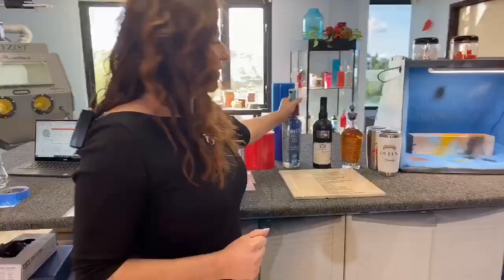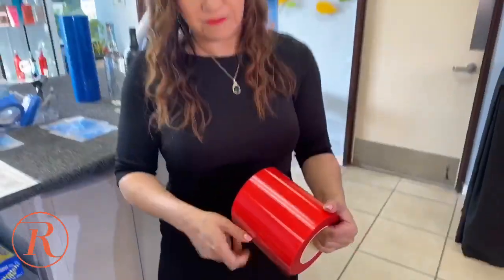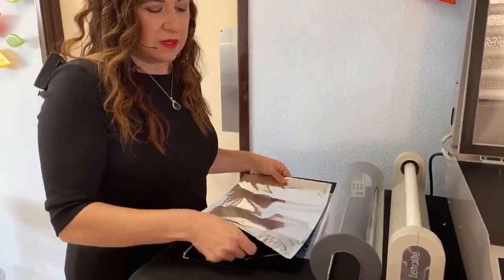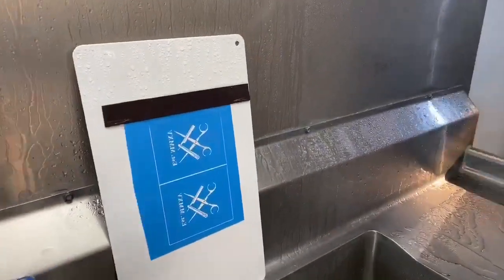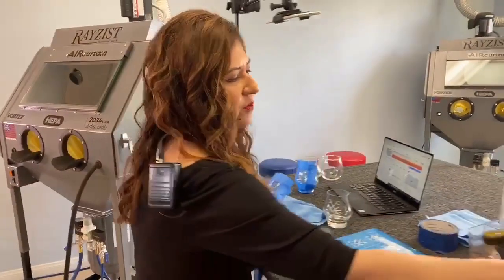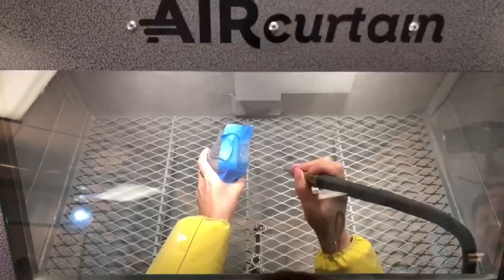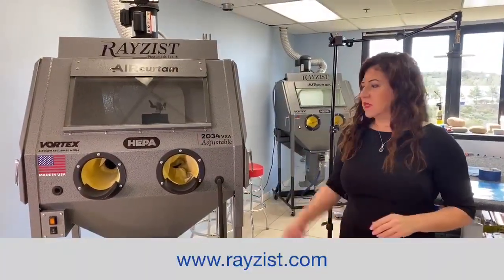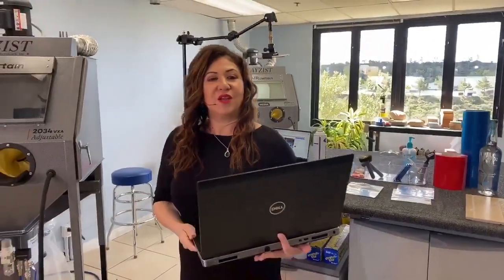I | New to Sandcarving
Session I - Live from Rayzist Photomask's Workshop. Liz Haas demonstrates photoresist films and the Sandcarving process. This video is an introduction to sandcarving.

Recorded Live March 24, 2020